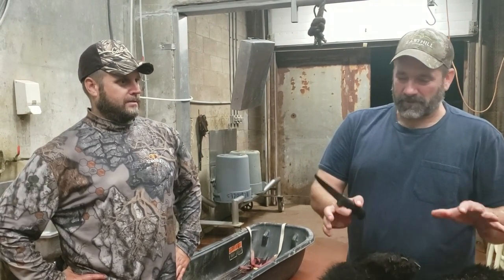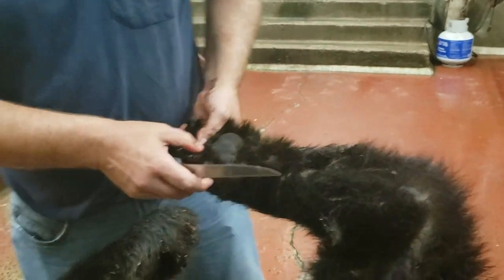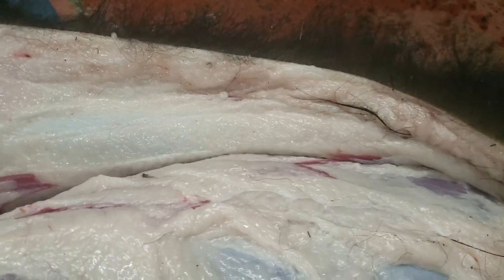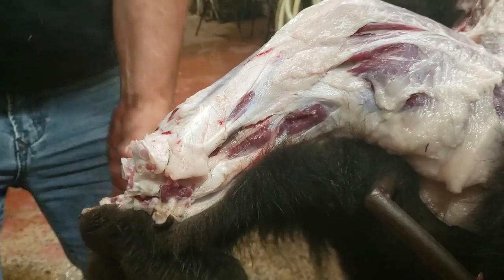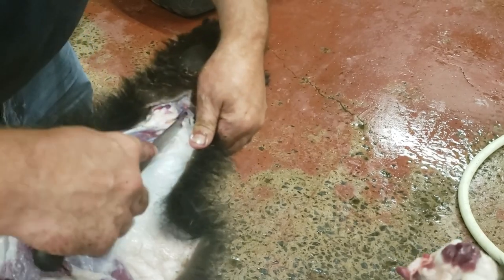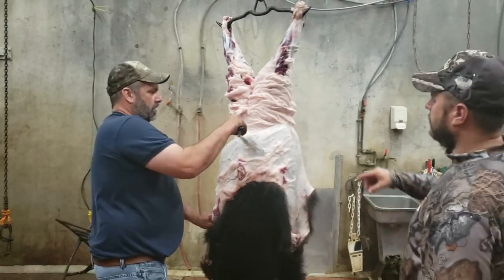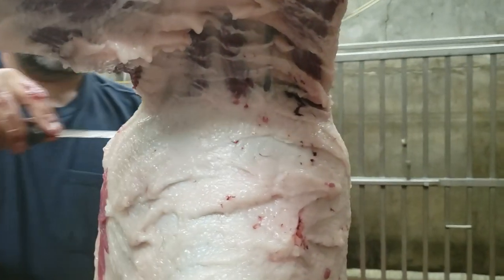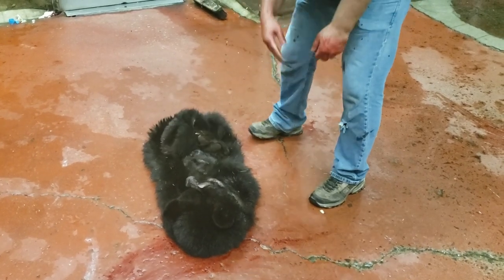Bear Skinning Tutorial Video......Graphic Warning!!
A follow up to my bear field dressing video. This time I team up with my cousin Mark who is a licensed trapper and specializes in bear hides. Watch as we walk through and explain how to properly skin a black bear.

This is a full video showing the skinning of a bear. so there is a bit of blood and we do give a graphic warning.